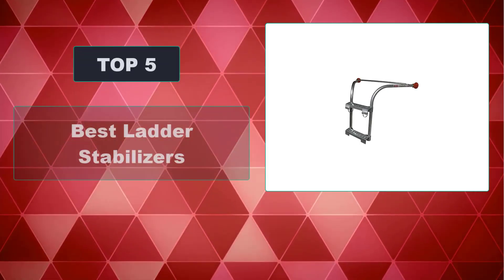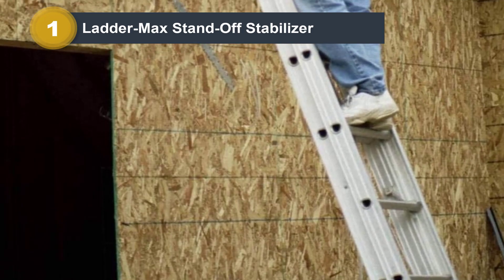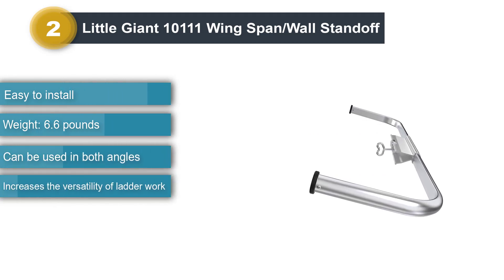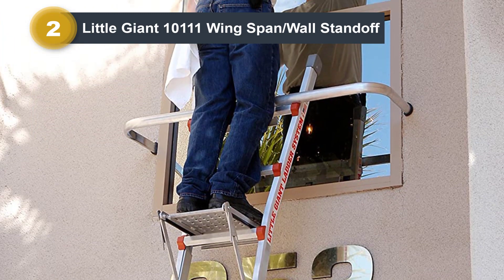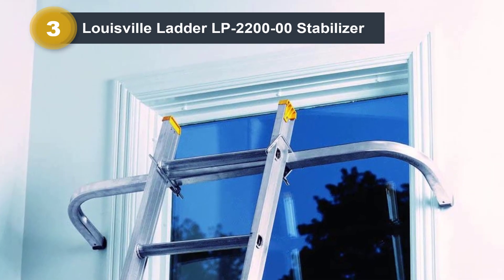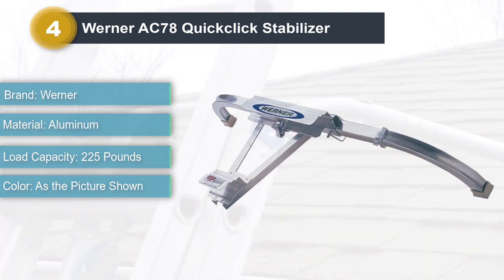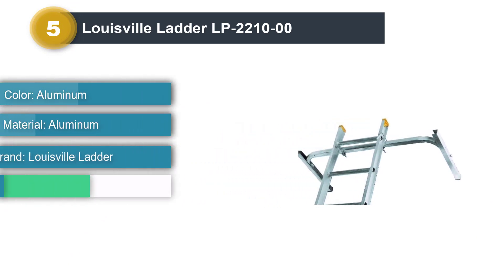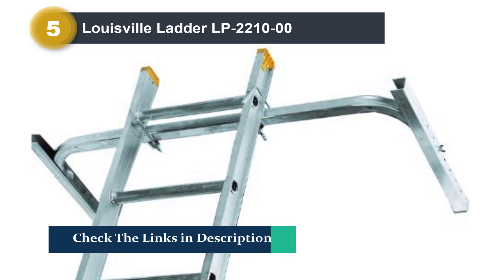The Best Ladder Stabilizers 2025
List of 5 Best Ladder Stabilizers 2025

0:00 Intro
0:20 Ladder-Max Stand-Off Stabilizer

1:07 Little Giant 10111 Wing Span/Wall Standoff

2:01 Louisville Ladder LP-2200-00 Stabilizer

2:51 Werner AC78 Quickclick Stabilizer

3:40 Louisville Ladder LP-2210-00

Hope You Enjoy Our Ladder Stabilizers Reviews - best ladder stabilizer for cleaning gutters, best ladder stabilizer for roof, best ladder for gutter cleaning